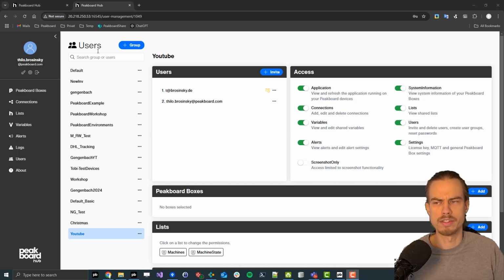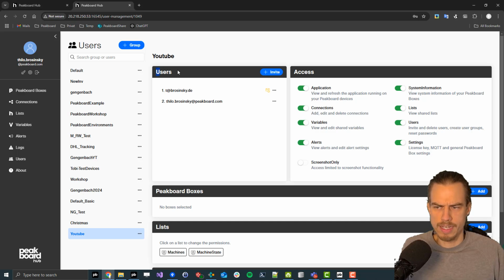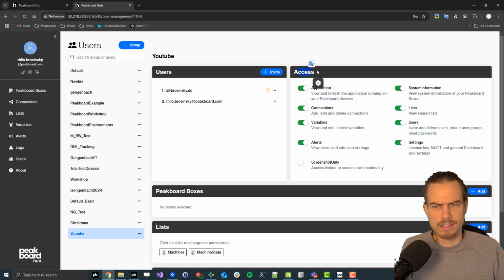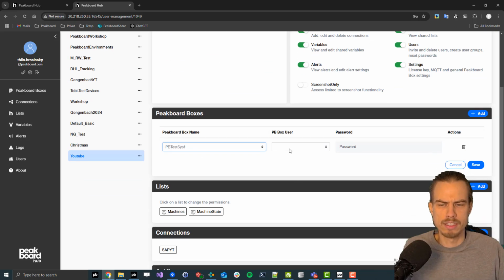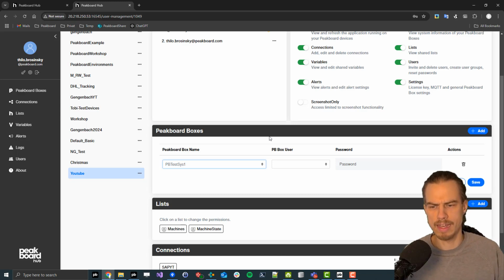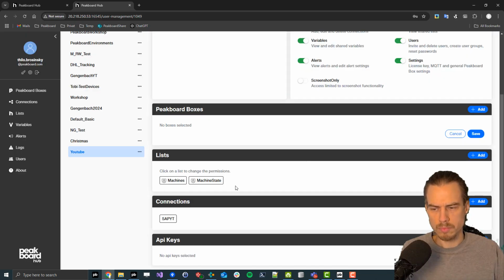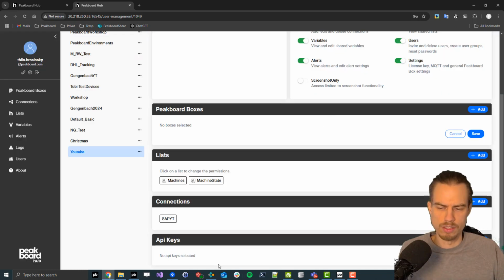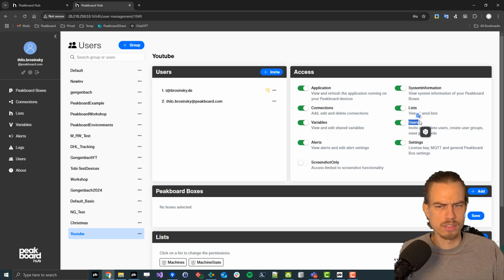Peakboard Hub – User and Access Management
In this video, we show you how to manage users and rights in Peakboard Hub. You will learn how to define roles, set access rights and facilitate team collaboration.

Get started!